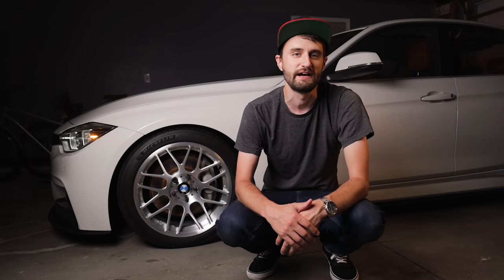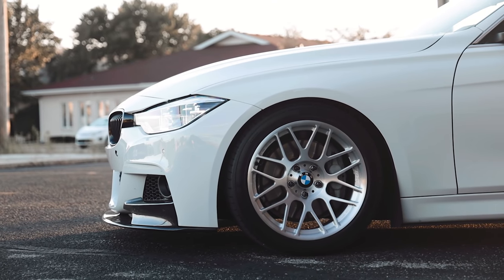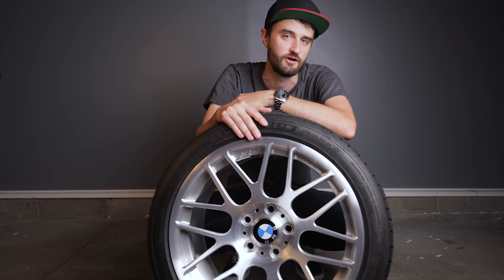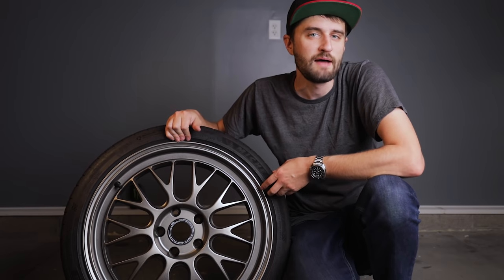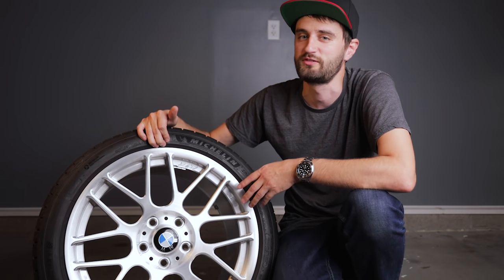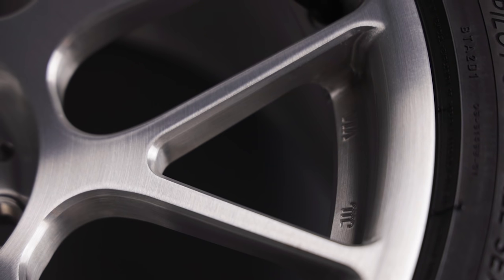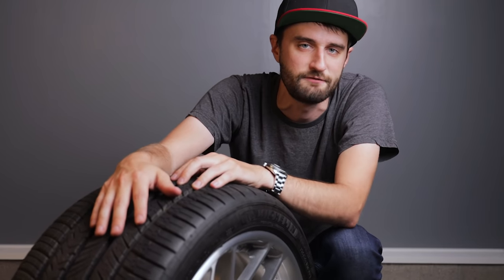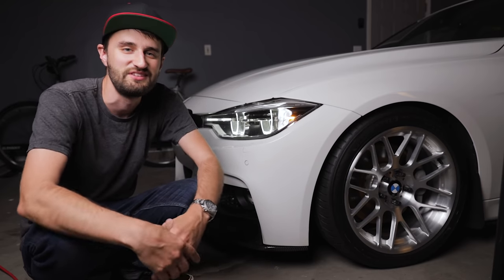How to Choose the Right Wheels for Your F30 BMW | PERFECT FITMENT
APEX ARC-8 R

Ceramic wheel coating

Michelin Pilot Sport All Season 4
FRONT - 245/40/R18
REAR - 275/35/R18

Shopping for your first set of wheels can be intimidating. There are a lot of measurements and specifications to keep in mind to ensure that everything will fit correctly. It becomes even more complicated trying to find the right size tire since your stock ones likely won’t fit.

In this video, I discuss everything I’ve learned, having owned many sets of aftermarket wheels over the years. I reveal what I believe to be the prefect wheel and tire size for the F30 platform, as well as the differences between cast, flow formed and forged wheels. I hope that this video can serve as the definitive guide for F30 BMW owners looking for a wheel upgrade!